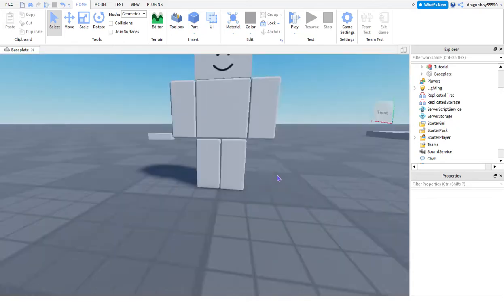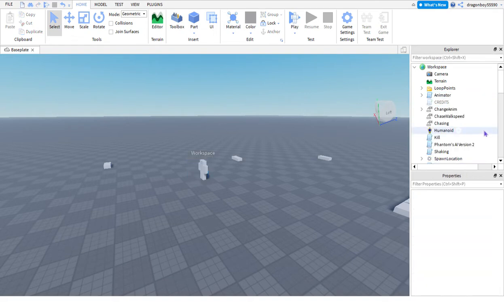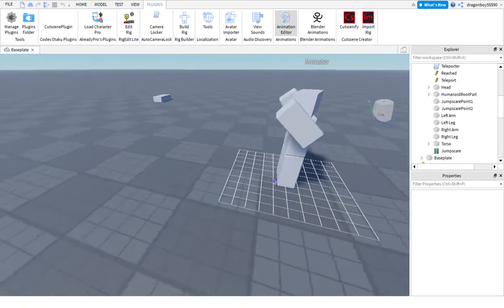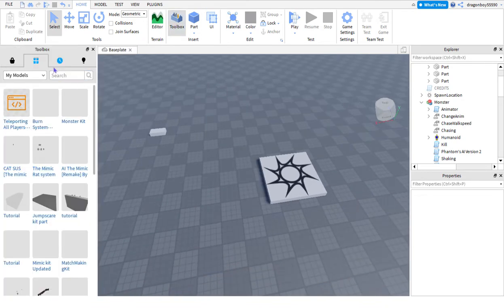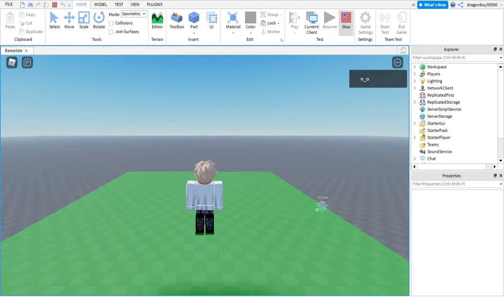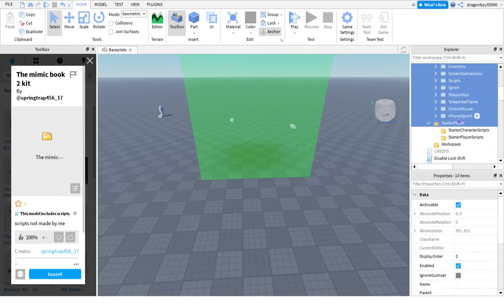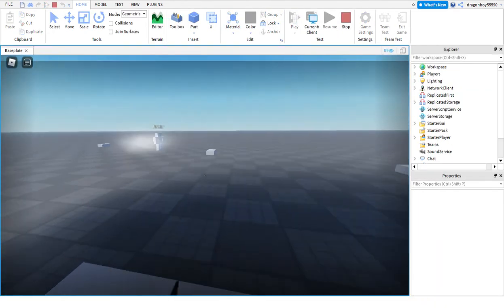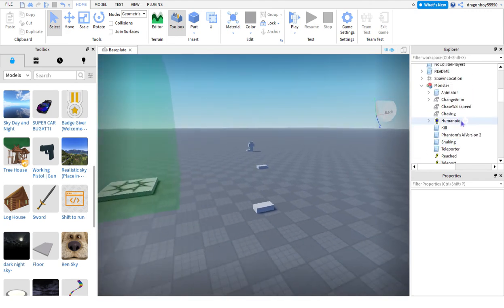how to make a mimic AI (with kit in description)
my mimic discord more kits in there